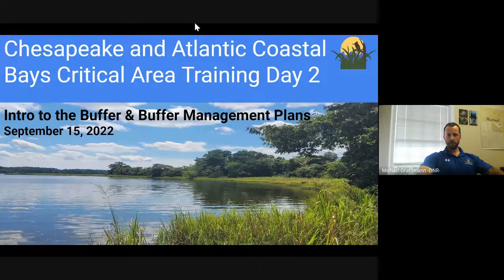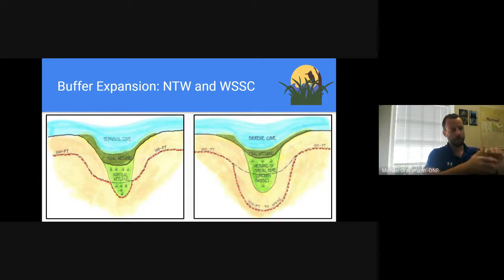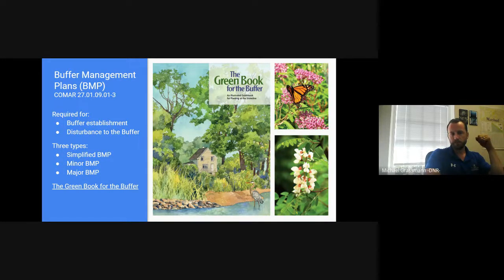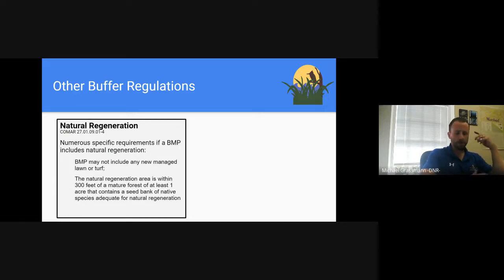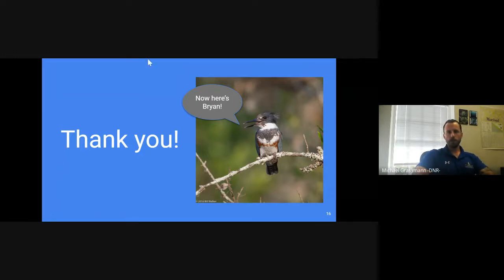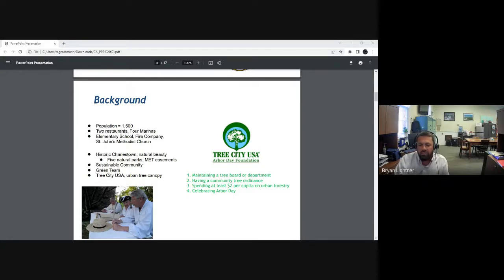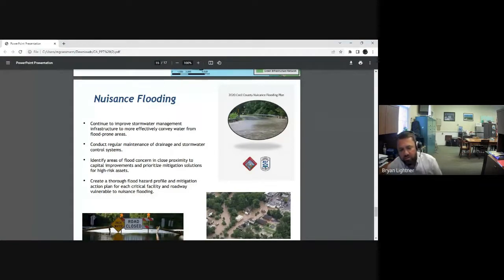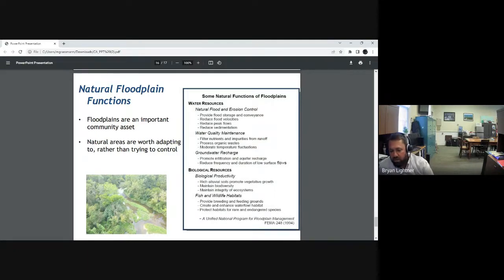Critical Area 101 Training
Session 1: Introduction to the Buffer and Buffer Management Plans (Michael Grassman)